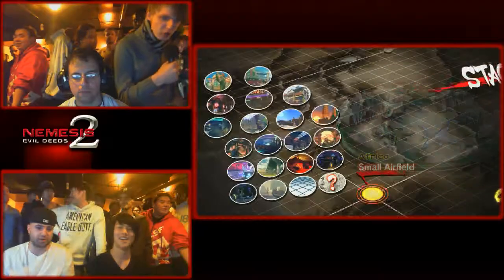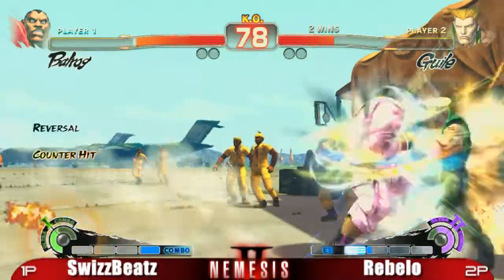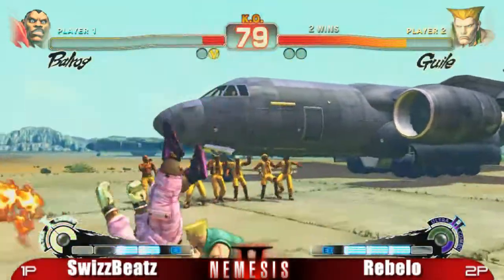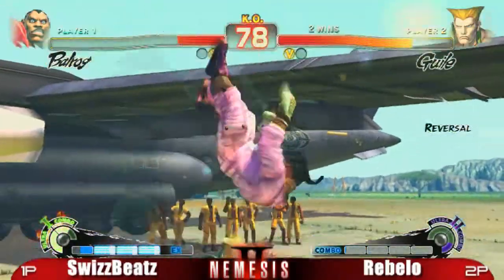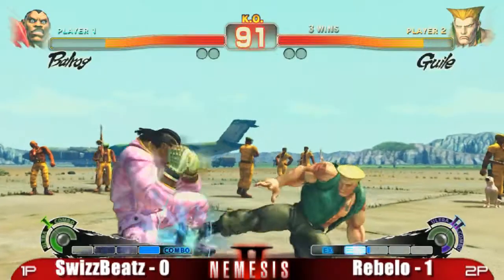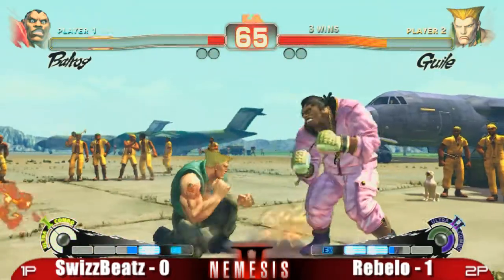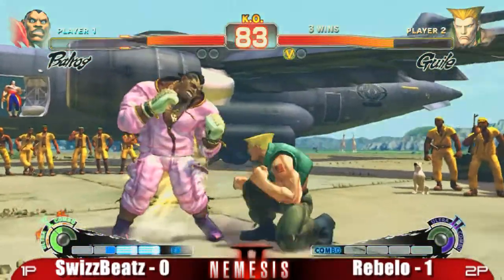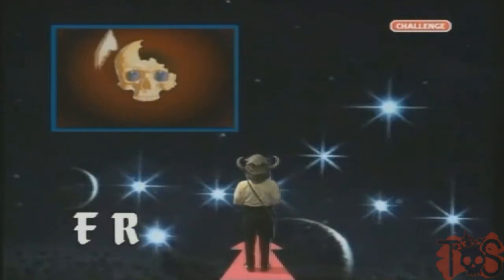Swizzbeatz vs Rebelo Montreal Nemesis 2 SSF4 Singles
Swizzbeatz (Balrog) vs Rebelo (Guile) Montreal Nemesis 2 SSF4 Singles